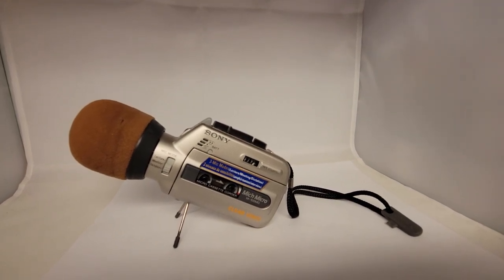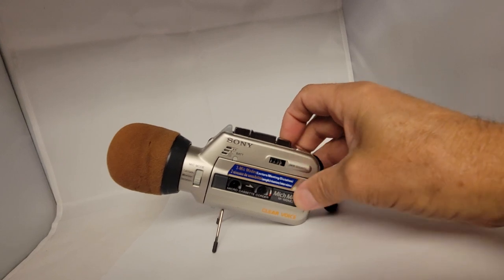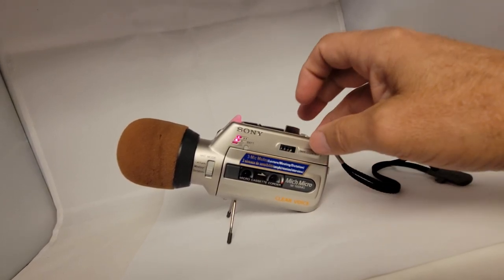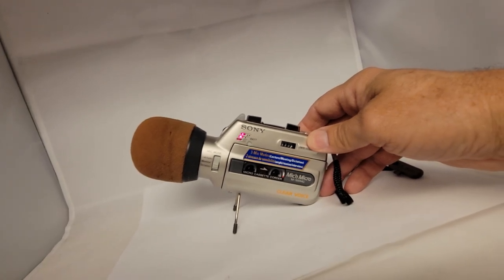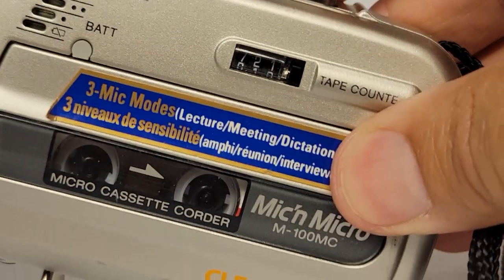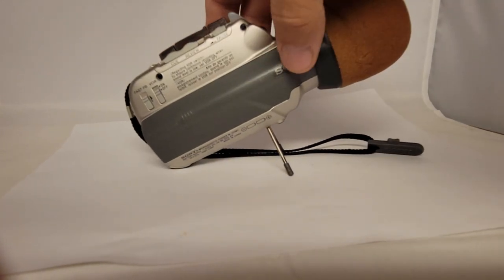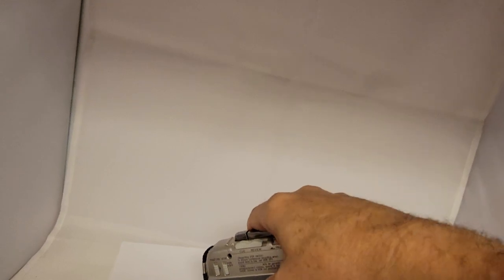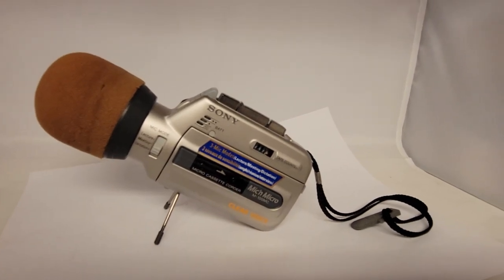Sony Clear Voice Mic'n Micro M-100MC Micro Cassette Voice Recorder